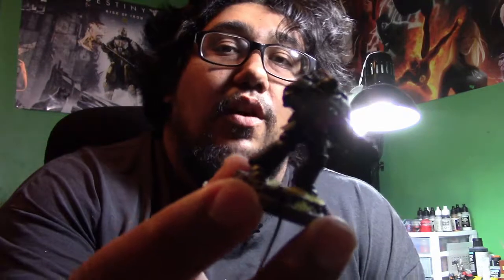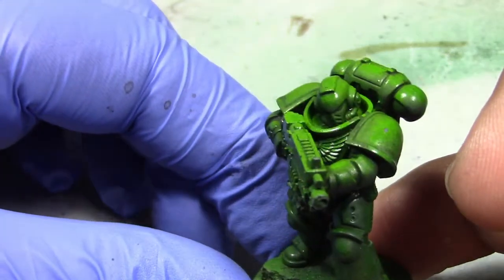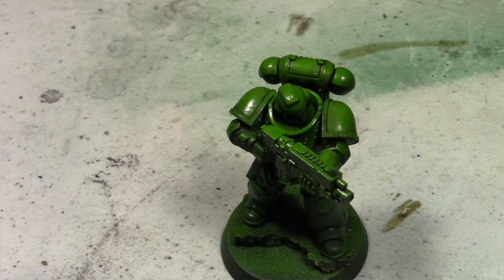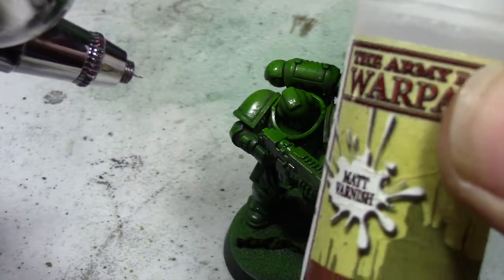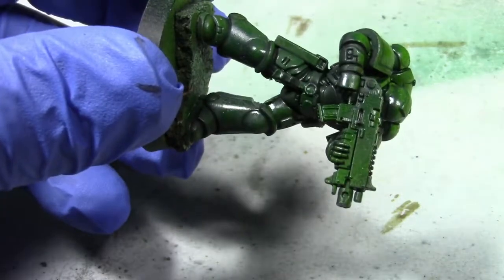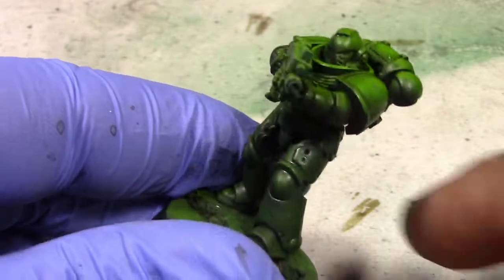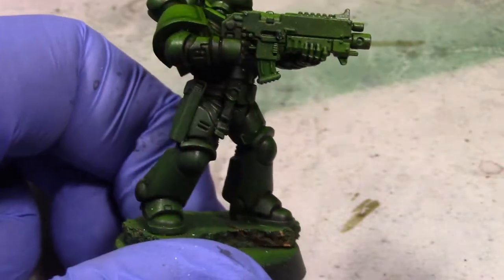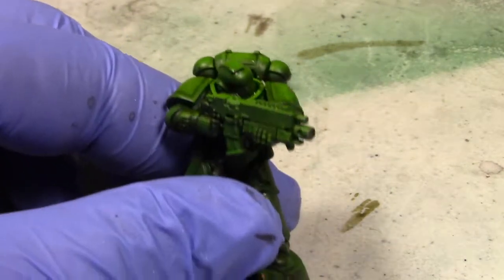Warhammer 101 - Anti-shine Matt Finish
join us for some Warhammer model painting how to.